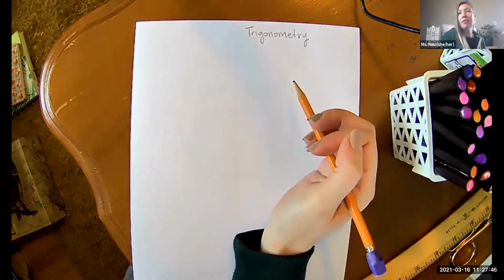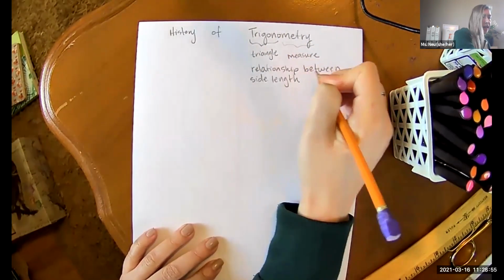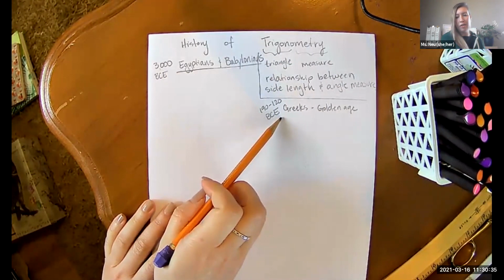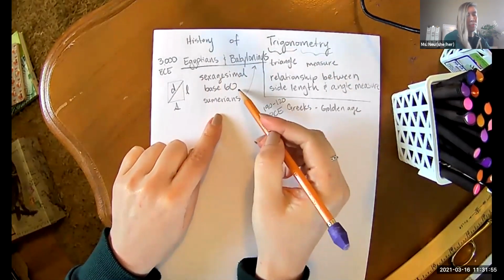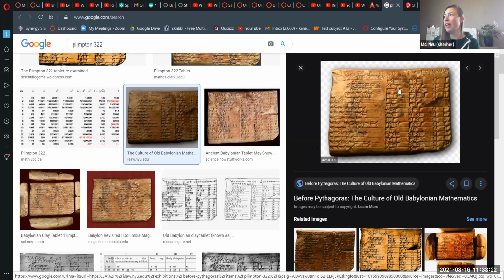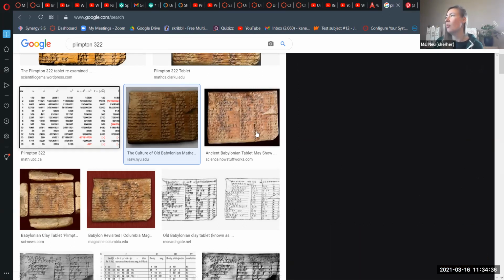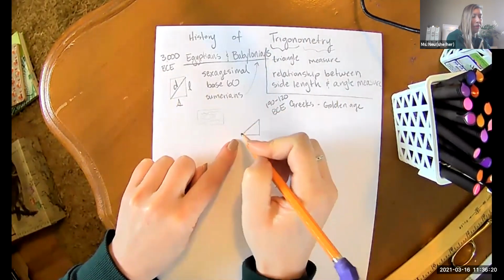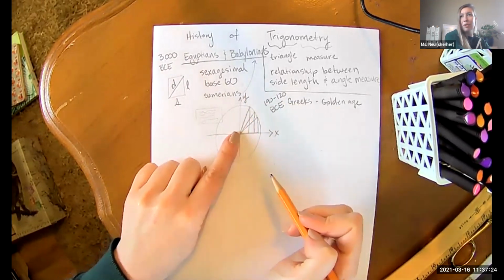Where did Trig really come from?